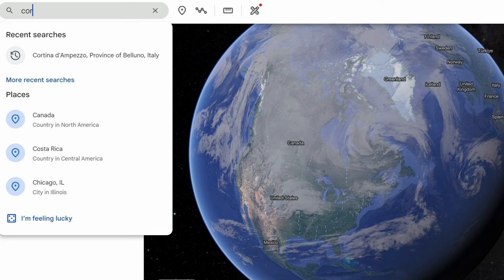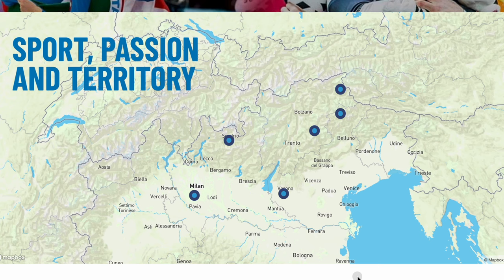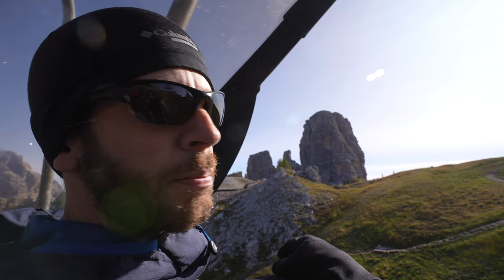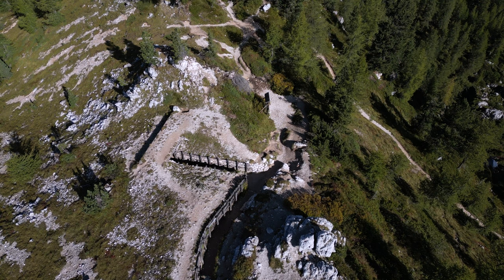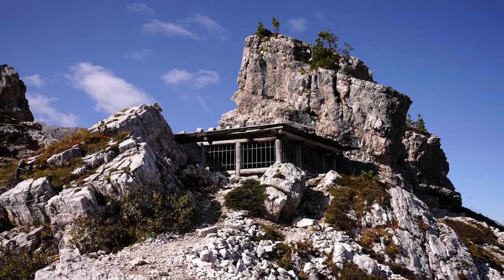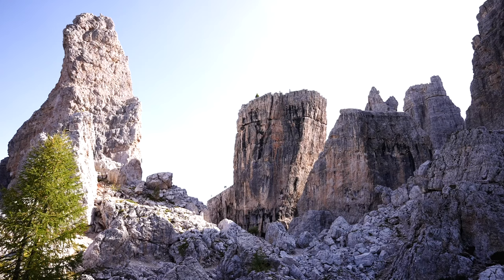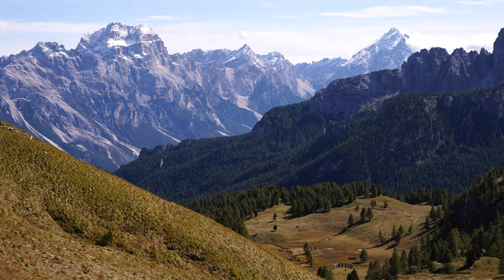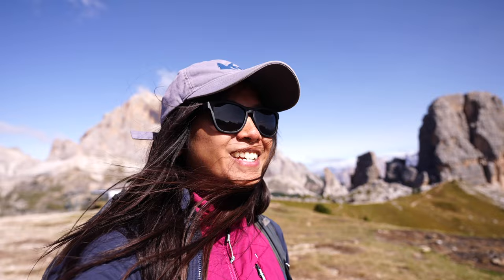Cinque Torri: Discovering the Italian Dolomites! 🇮🇹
Embark on a journey through Cinque Torri in the Italian Dolomites! We explore the stunning Cinque Torri Loop, a WWI open-air museum, and enjoy the panoramic views of the Dolomites.

Join us for a plan your own adventure with our essential travel tips to uncover the magic of Cinque Torri! We stayed in the heart of the Italian Dolomites near the town of Cortina d’Ampezzo, home of the 1956 Winter Olympics and co-host of the Milano-Cortina 2026 Winter Olympics. Don’t miss this top destination in the Dolomites!

Travel vlog #48 | Filmed on Sept 24, 2023

00:00 - Intro and Cortina d'Ampezzo
01:55 - Cinque Torri parking and gondola
03:30 - Rifugio Scoiattoli
04:22 - WWI open-air museum
08:18 - Thoughts on Cinque Torri
10:22 - Taking the gondola down

☕ Loving our videos? Buy us a coffee!

🥾HIKING GEAR
Tim’s Gregory Daypack
Helen’s Gregory Daypack
Garmin inReach Mini 2
Tim’s Salomon Hiking Boots
Helen’s Salomon Hiking Boots
Black Diamond Hiking Poles

PLANNING FOR YOUR NEXT HIKE?
AllTrails can help you plan your next hike! Download maps, trail reviews & reports, and discover trails on all 7 continents.

TRAVEL INSURANCE
SafetyWing helps protect you in case of travel, medical & hiking emergencies (*refer to SafetyWing website for full insurance policy and terms).

FLIGHT DEALS
FareDrop is a great tool to find your next flight deal.

VIRTUAL VPN
Protect your online privacy when you travel with Surf Shark's VPN.

MUSIC
We love the music, sound & video library Soundstripe offers.

🧭 ABOUT US
Hi! We are Helen and Tim. We are adventure travelers that saved up some money to travel full-time in Jan 2023. We are based in Portland, Oregon, and have been together for over 10+ years and share a love for the great outdoors through hiking, camping, skiing, and more! We grew up in Dallas, Texas (Helen) & DuBois, Pennsylvania (Tim).

Our goal is to hike the world one mountain at a time. We love to inspire people to get outdoors no matter if the adventure is big or small. There is so much in the world to see, even if it is in our own backyards. We started filming our adventures in the PNW and that has evolved into filming our international travels.